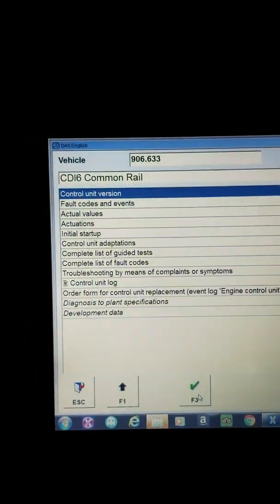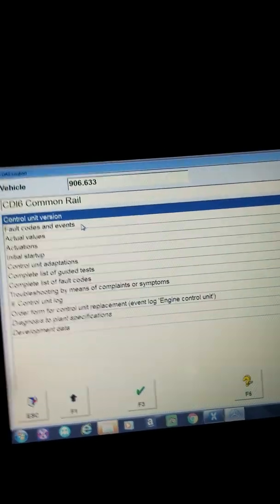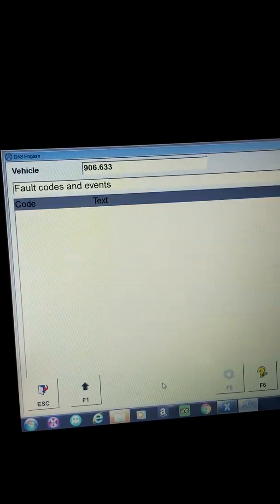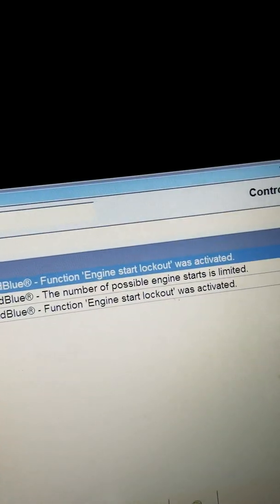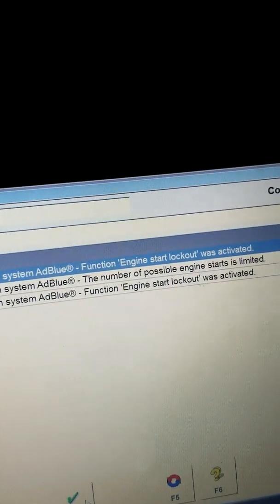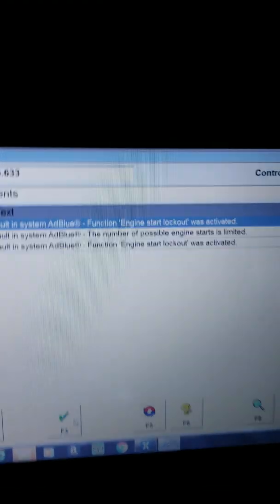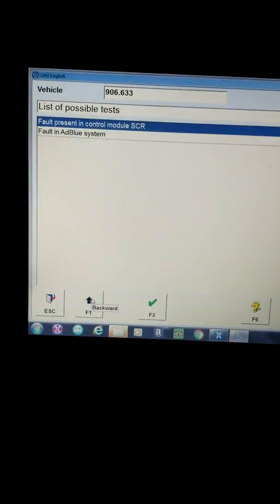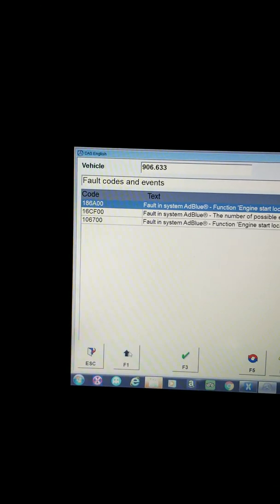Sprinter zero starts scr ecu programming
We had to flash the ecu to start the suv , we can doit with cdi only by mail